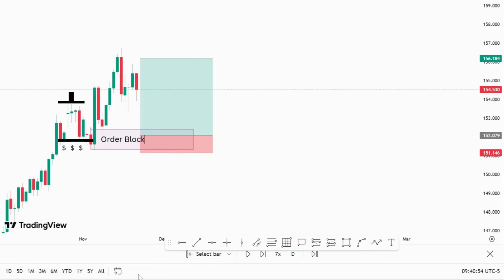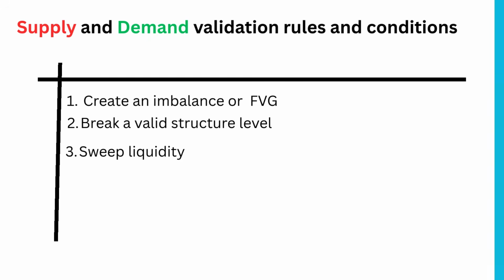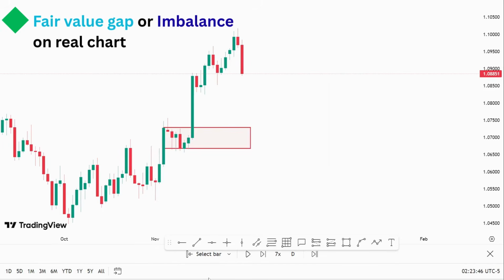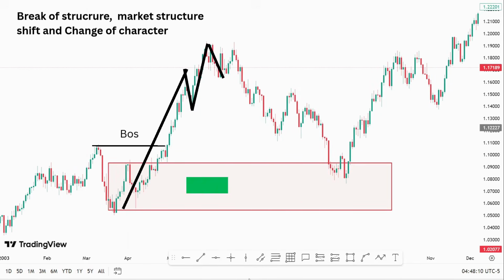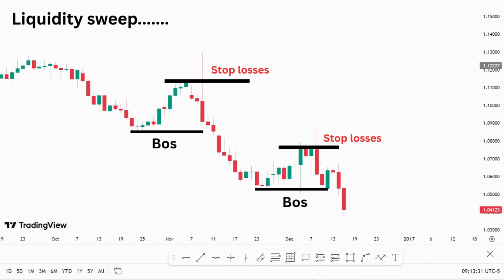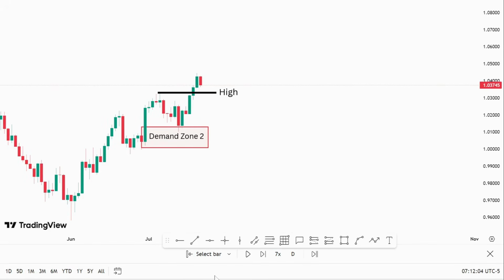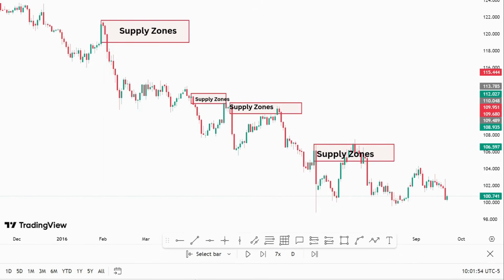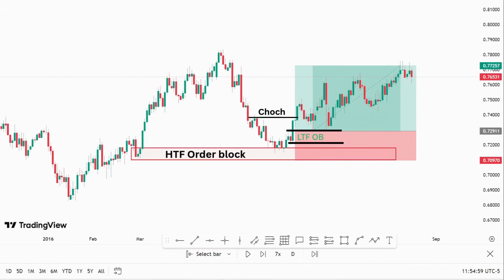ADVANCE SUPPLY AND DEMAND SIMPLIFIED | SMART MONEY#crypto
Supply and Demand Trading Strategy (2026) – Find Institutional Zones That Actually Move Price

In this video, I break down the Supply and Demand trading strategy step by step and show you exactly how supply and demand zones are created, why they work, and how institutions use them to move the market.

You’ll learn a simple, mechanical, and repeatable method to identify high-probability supply and demand zones—no guesswork, no clutter, no lagging indicators.

This strategy is designed to help you:

Spot the zones that truly move price

Trade with institutional order flow, not against it

Eliminate weak zones that fail repeatedly

Improve entries, stop placement, and trade confidence

Apply supply and demand across forex, stocks, crypto, and indices

If you’re tired of random levels and want a clean, rules-based supply and demand system that works in real market conditions, this video will give you the framework you need to trade with precision and consistency in 2026.
Here is what we shall cover in this episode:
🔹 ICT Concept Learners
🔹 Smart Money Concepts (SMC) Traders
🔹 Beginners struggling with entries

forex supply and demand
how to trade supply and demand
forex education
trading for beginners